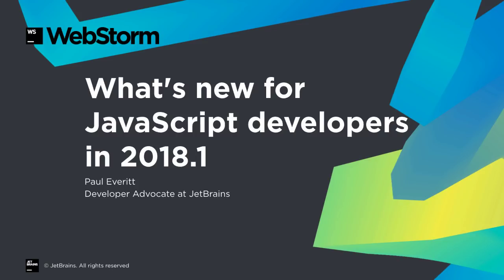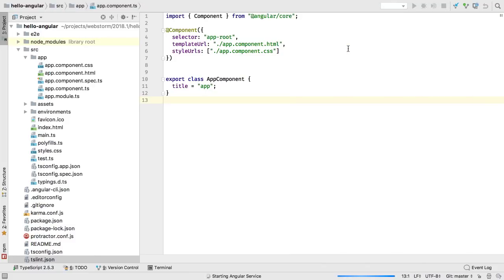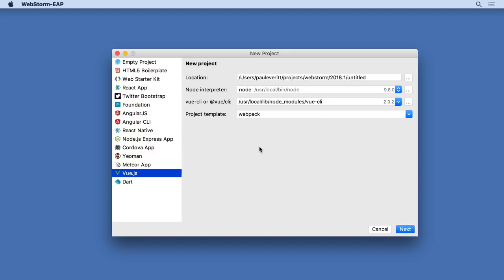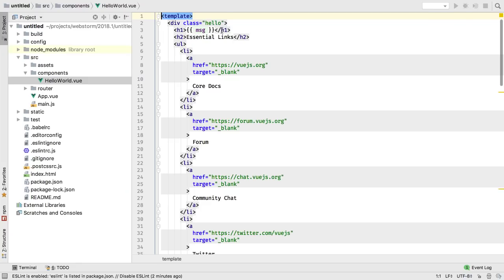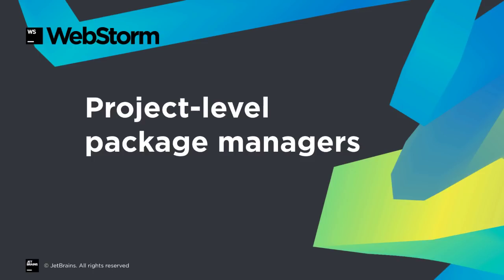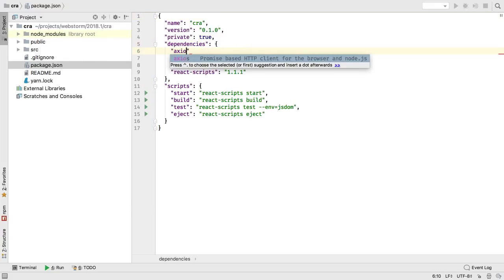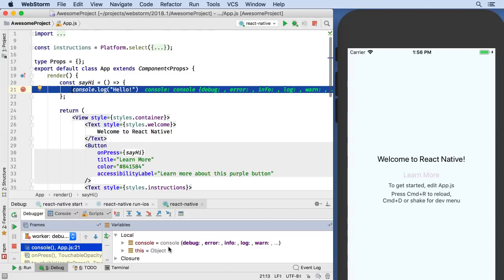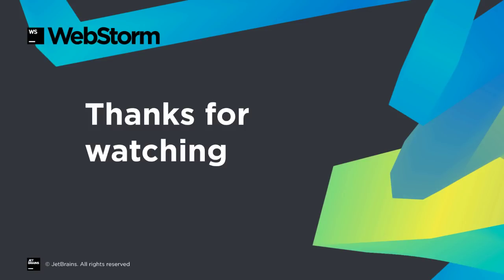New for JavaScript developers in WebStorm and IntelliJ IDEA 2018.1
⚡️ WebStorm 2018.1 is here! ⚡️ Learn about top new features in this update from Paul Everitt, JetBrains Developer Advocate.

All these features are also available in IntelliJ IDEA, GoLand, PhpStorm, PyCharm Pro, and RubyMine 2018.1.

What’s new in 2018.1:
- Format your code with Prettier with a shortcut, Alt-Shift-Cmd/Ctrl-P.
- Commit to Git or add to a changelist only selected changes from a file.
- Enjoy the new, more compact and lightweight documentation popup for JavaScript, TypeScript, and other languages.
- Create new Vue projects from the IDE’s Welcome screen using Vue CLI, and create new components using the Extract Vue Component refactoring.
- Configure Yarn or npm as a package manager used in the project, in the “Node.js and npm” preferences.
- Debug React Native apps that use Expo, as well as those already built and launched on a device.

Some of these features are also available in AppCode, CLion and Rider 2018.1.